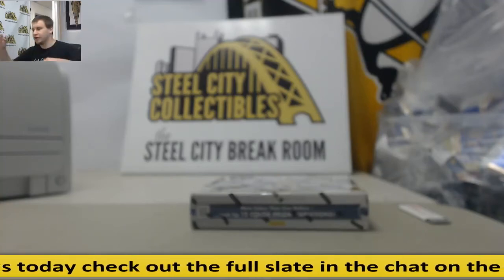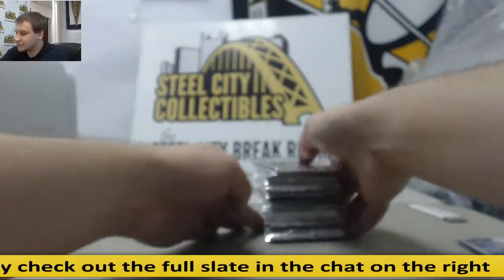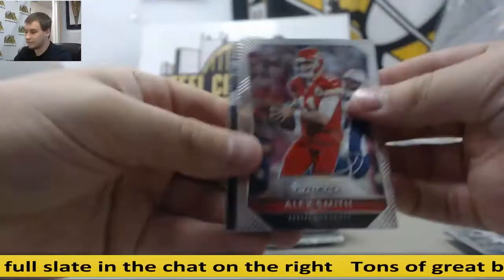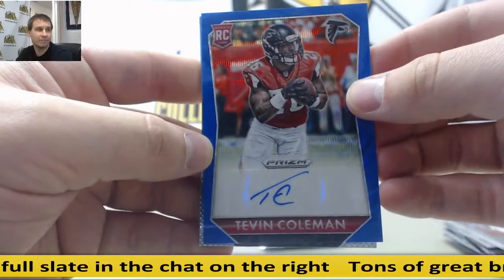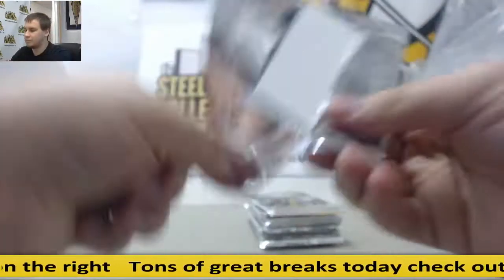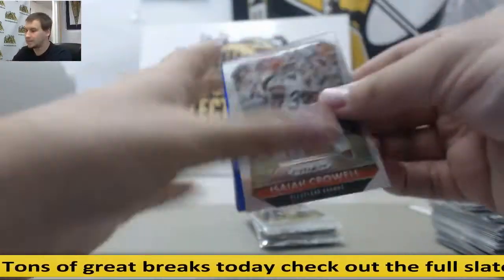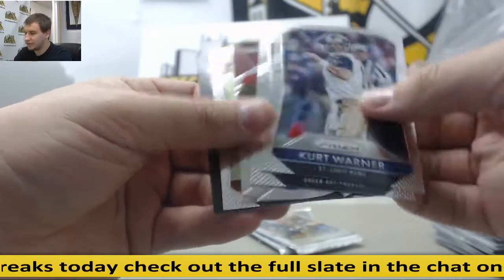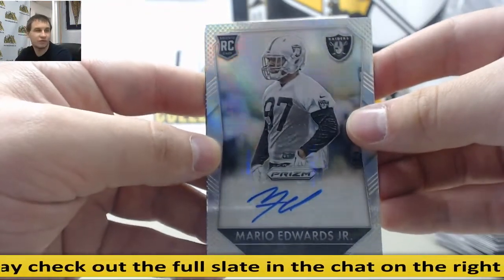Yue-(1) 2015 Panini Prizm FB Live Break